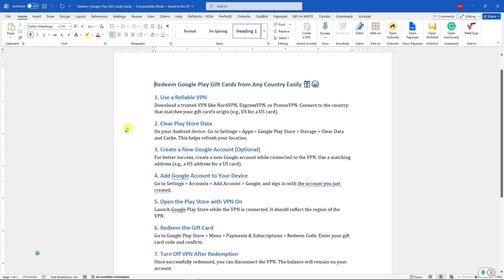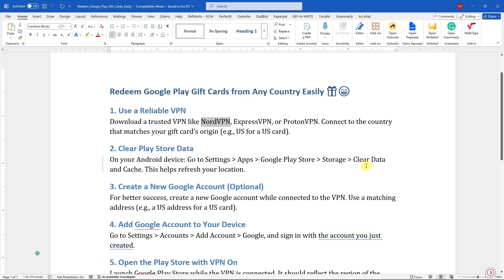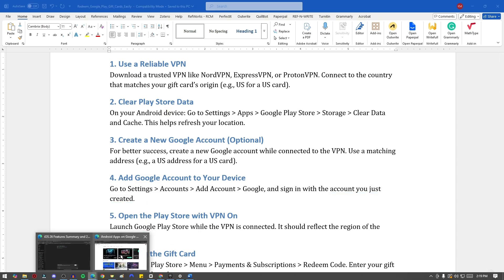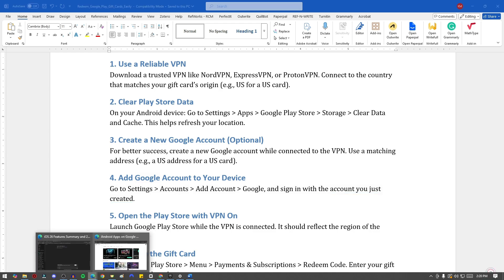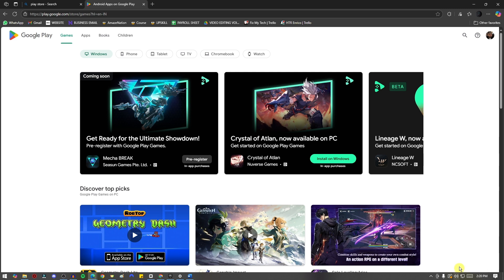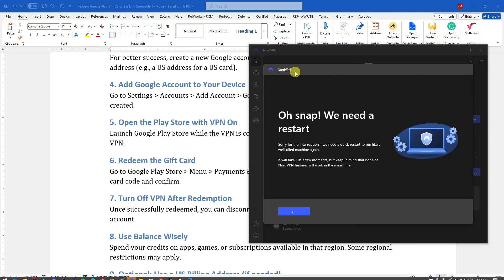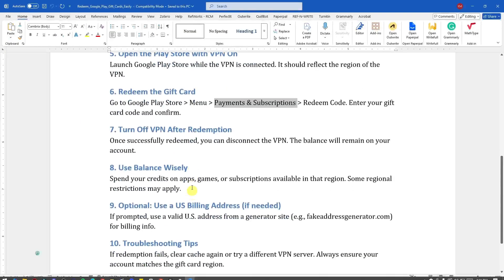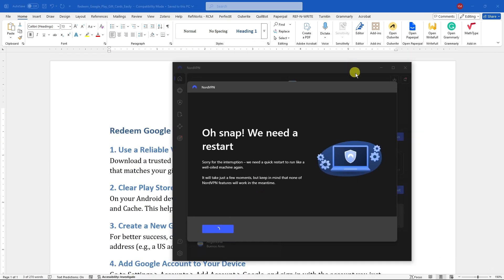Redeem Google Play Gift Cards from Any Country Easily 🎁😁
Do you have a Google Play gift card from another country and don't know how to use it? In this tutorial, I’ll guide you step by step on how to redeem gift cards globally, bypass region restrictions, and enjoy apps, games, and purchases no matter where you are.

🌟 Benefits:

Use Google Play gift cards from any country without restrictions
Access international apps, games, and digital content
Perfect for travelers, gift recipients, and global users

📌 Key Steps:

Switch your Google Play account country using a secure method
Use a reliable VPN to simulate the right region
Redeem your gift card using the official Google Play interface
Verify your balance and make purchases immediately
Stay safe by avoiding common region-lock errors